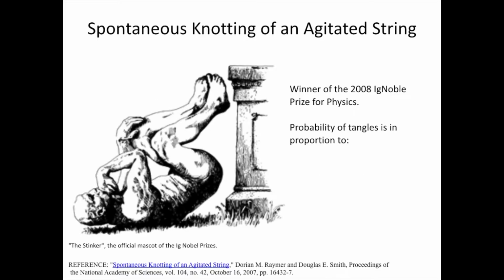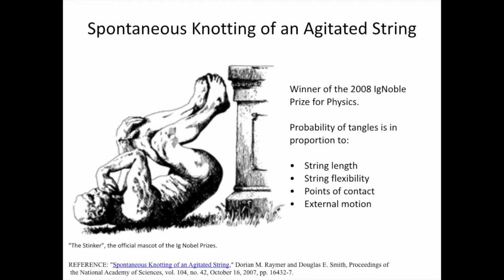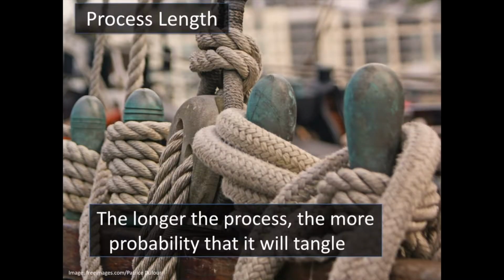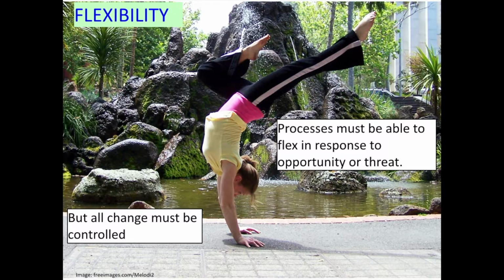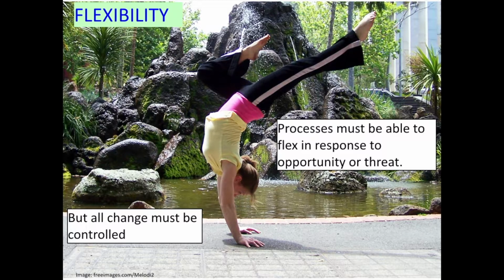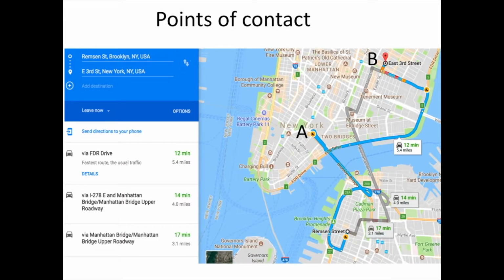Business Process Agility. An extract .from a bigger webinar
Business Process Agility provides solutions to business process problems or opportunities.  We work by understanding these before proposing a solution, many consultants work by fitting a stock solution to a complex problem